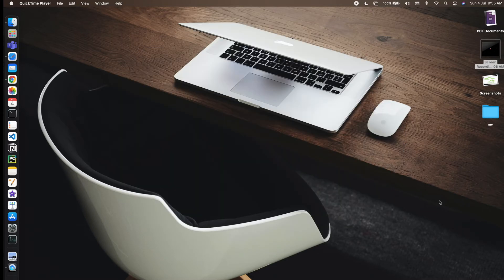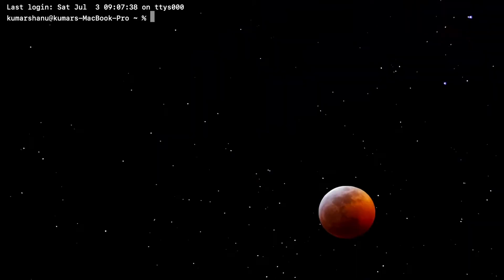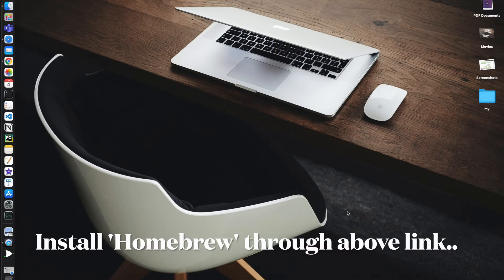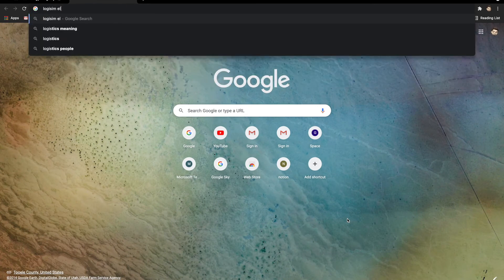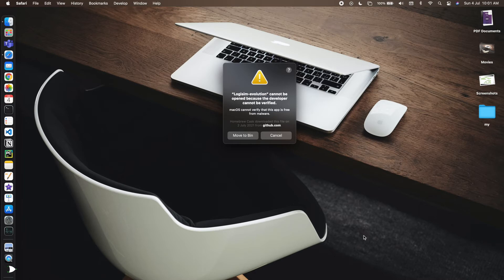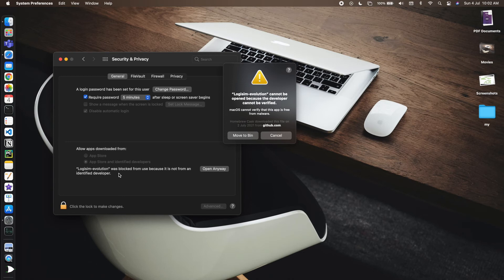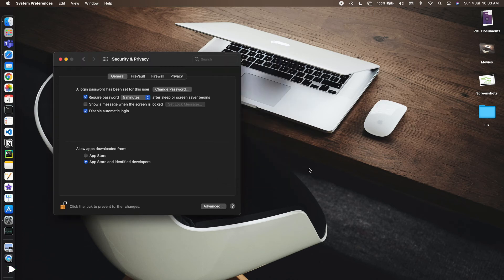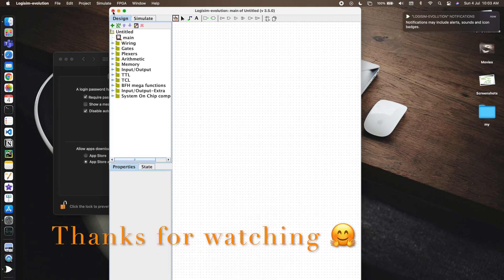How to install and set-up Logisim-Evolution .Mac Logisim-Evokution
This is a short and brief video on how we can install logisim using mac terminal using homebrew and also through browser and make it running in our pc. i hope this tutorial would be helpful for people who are struggling to use logisim evolution..